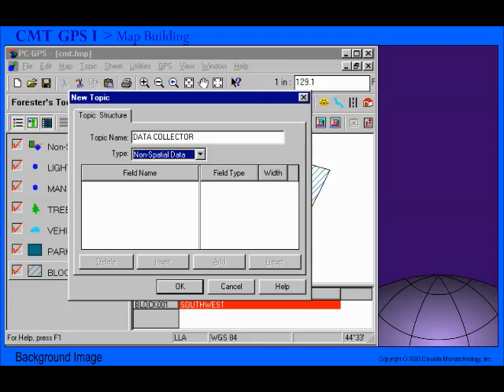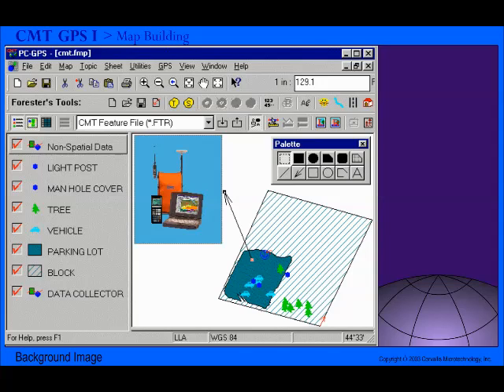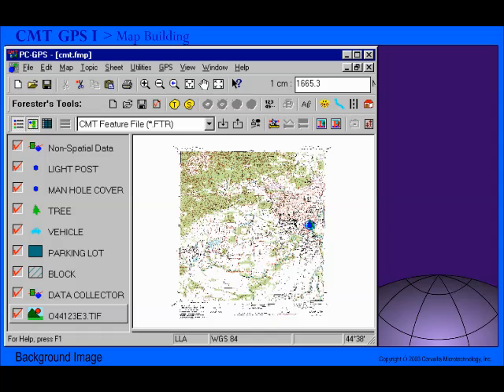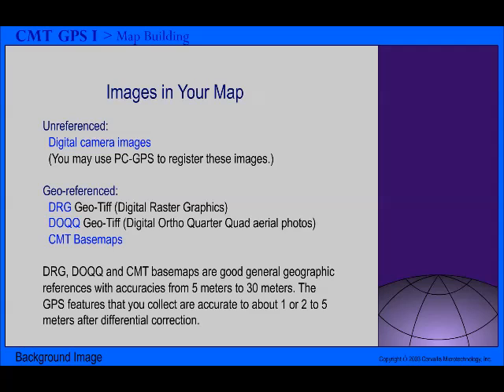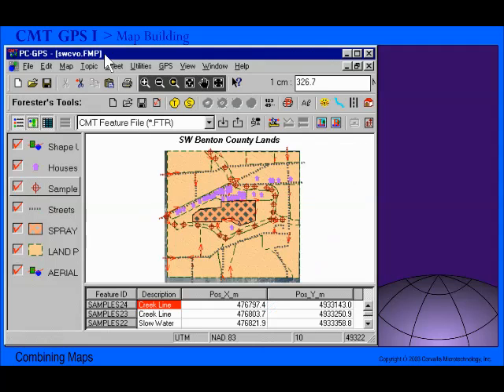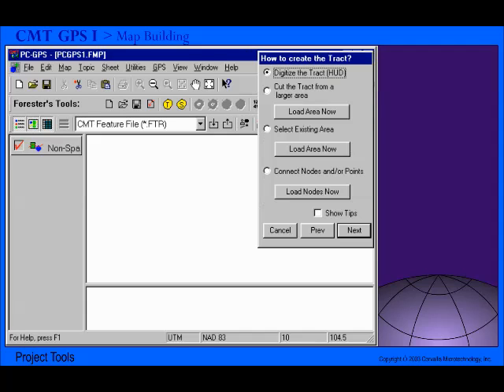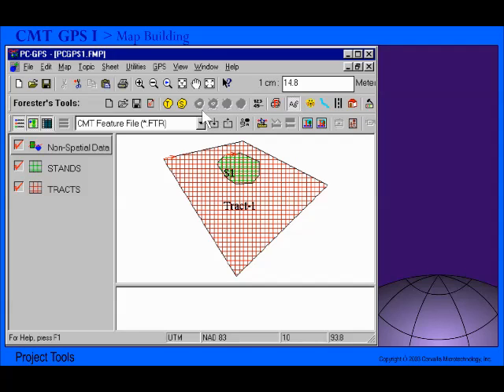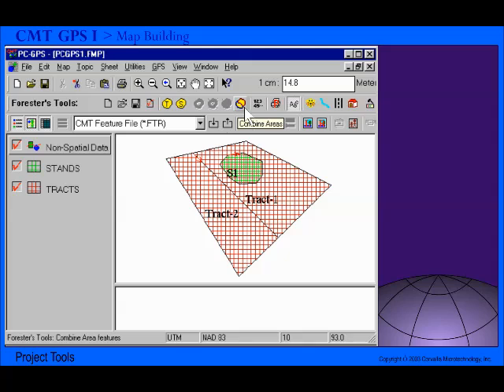Free Online GPS GIS Training 20 - Background Map; Forester's Toolkit; Field Session II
This video shows you how to display your GPS data over a geo-referenced background map. It also demonstrates how to use the Forester’s Toolkit to efficiently draw timber tracts and stands on the GIS map, as well as how to divide an area and how to combine areas. You can even create an island inside an area and exclude it to make a doughnut shape. The Toolkit can be customized for use in farming and other fields of work.

You will do another GPS field data collection exercise, and also practice using some of the software tools provided by PC-GIS, such as combining the data you've collected in the two Field Sessions.

You can download the Field Session Two Task Sheet.pdf as well as the sample job files to your PC-GIS program folder from

PC-GIS is an affordable and very easy to learn GPS/GIS mapping software program. We offer special discounts to students and subscribers to our youtube channel.